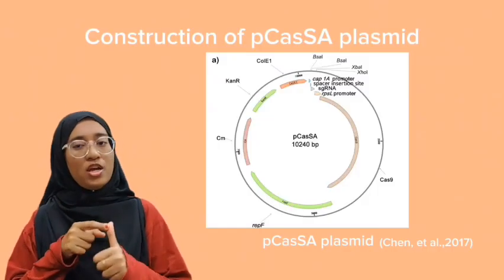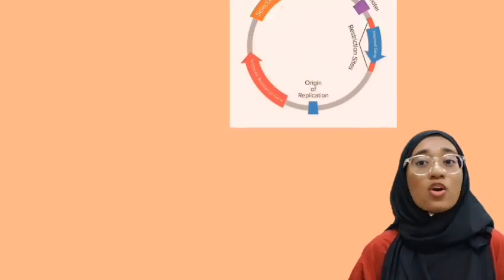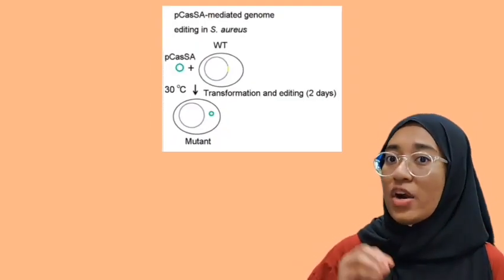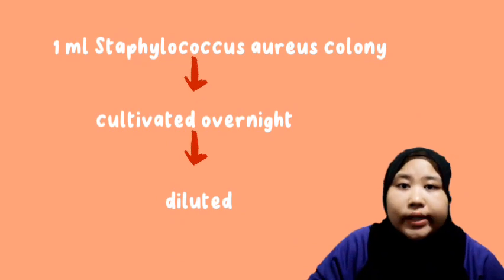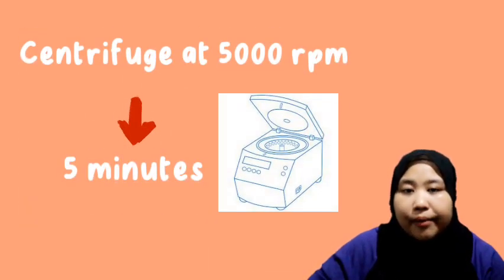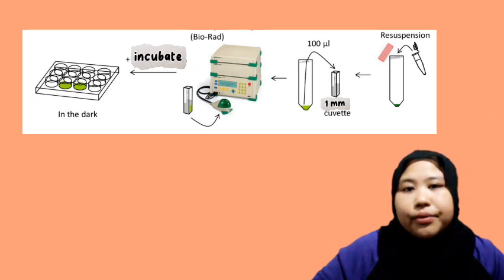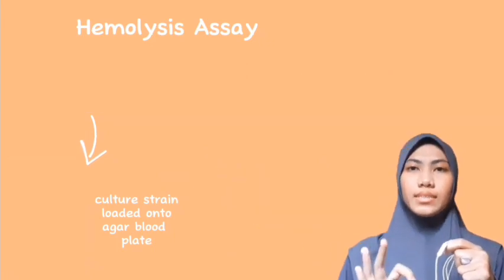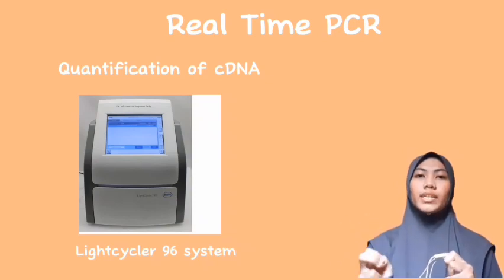BIO615 CRISPR CAS9 S.AUREUS